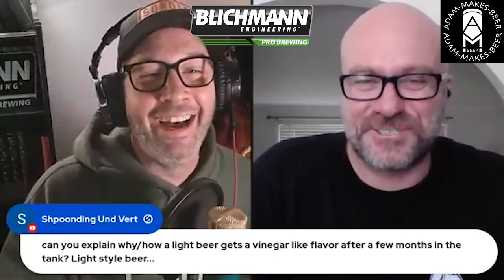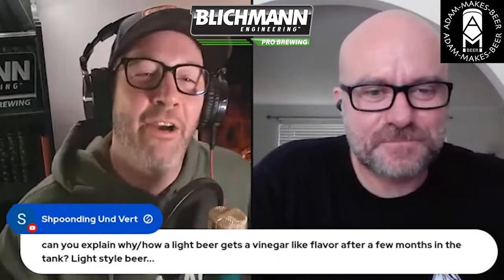Help My Beer Is Going Bad! feat. Hendo Henderson!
Adam Mills, Director of Brewing Operations at Sonder Brewing discusses beer going bad with Hendo Henderson of Rockstar Brewer Academy! This is an edited clip from my Industry Pro Podcast.